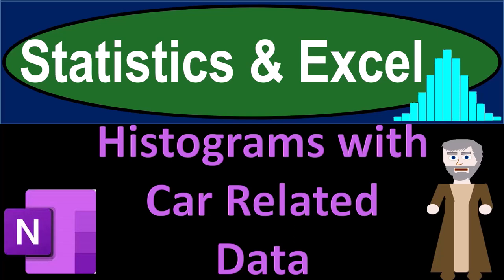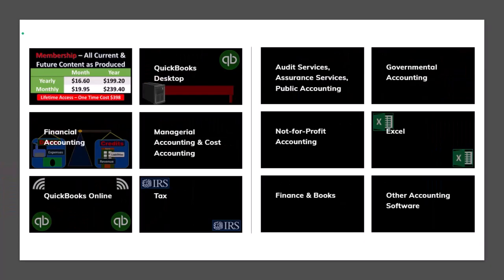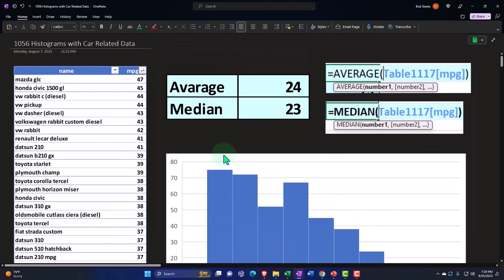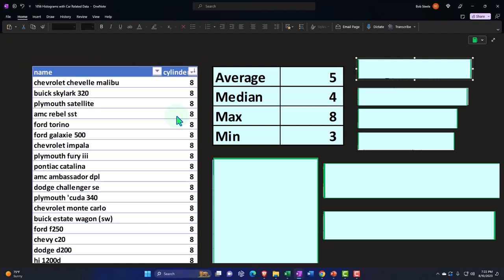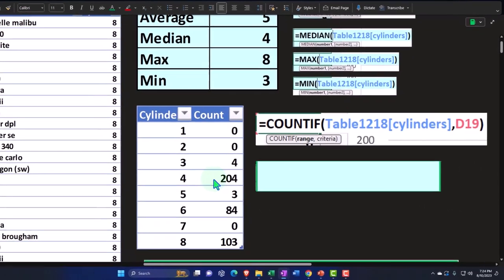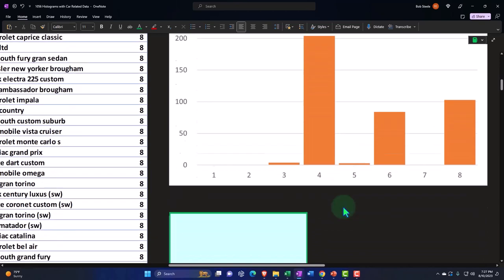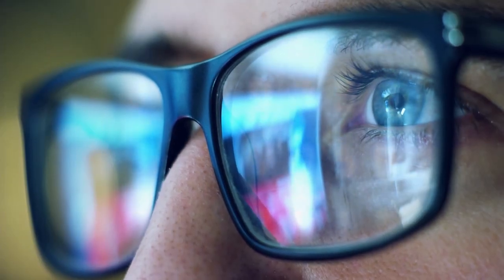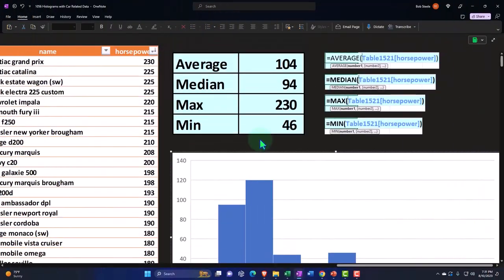Histograms with Car Related Data 1056 Statistics & Excel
Histograms with Car Related Data
Statistics & Excel
📊🚗 Welcome to our latest video on Statistics and Excel, where we delve deep into the world of histograms and car-related data analysis! 📈

If you're a data enthusiast or just looking to improve your Excel skills, this tutorial is for you. We'll show you how to transform raw data into meaningful insights with Excel's powerful tools. 🛠️

🎧 Highlight: We share our personal experience with the Beyerdynamic DT 770 PRO headphones, perfect for long editing sessions. 🎶

This video is more than just an Excel tutorial; it's a gateway to enhancing your data interpretation capabilities. You'll learn to sort information effectively, calculate averages, medians, and understand how to distinguish outliers from typical data points. 🔢

We believe in hands-on learning, so if you have access to OneNote, follow along with our presentation for an immersive experience. However, it's not a requirement – all you need is enthusiasm to learn! 📘💡

🔑 Key Topics Covered:

Creating histograms in Excel
Sorting data for better analysis
Using Excel functions like AVERAGE, MEDIAN, MAX, and MIN
Understanding data spread and center points
Visualizing data with bar charts and histograms
Identifying data skewness and outliers
🎓 Whether you're a student, professional, or hobbyist, this tutorial will equip you with the knowledge to make informed decisions based on data.

Your journey to becoming a data wizard starts here! 🧙‍♂️✨